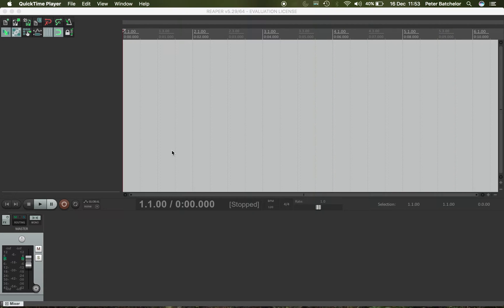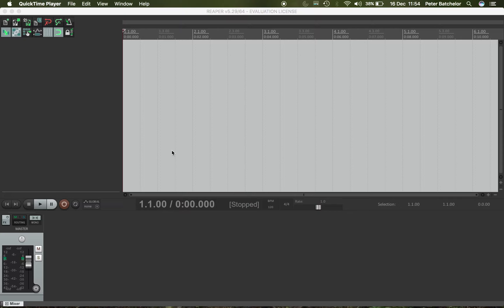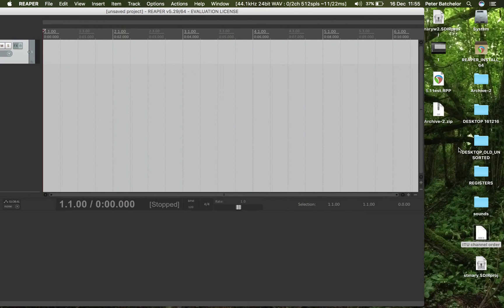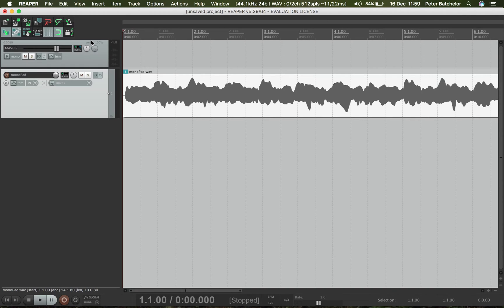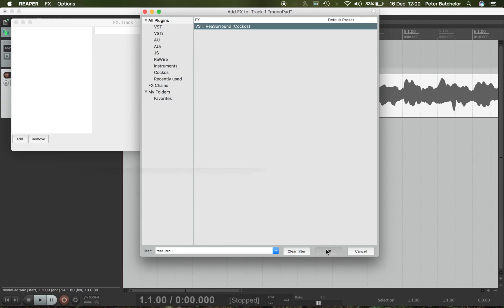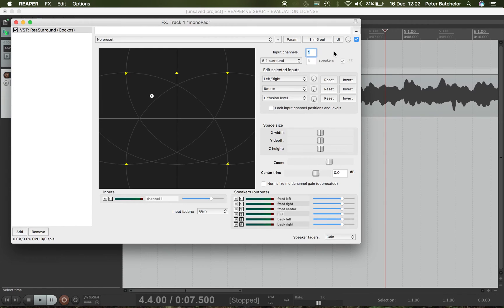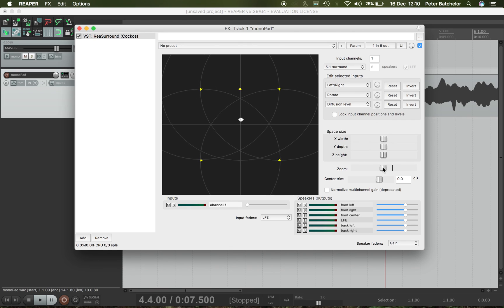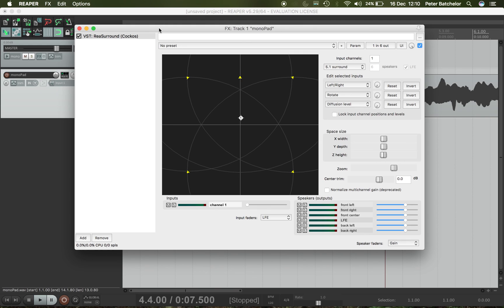Multichannel in Reaper: introduction (1)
An intro to setting up Reaper for multichannel, using in particular its ReaSurround panning tool. This was designed principally for students on my Sound in Space module at De Montfort University, but might be of use to others. It's fairly comprehensive (wordy), the two videos lasting c.50m, so a quick guide may follow.